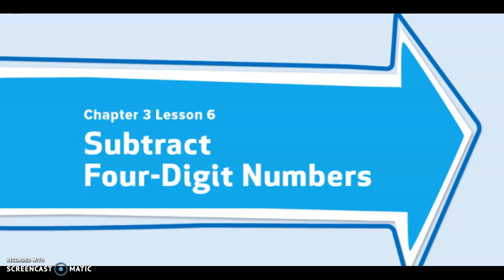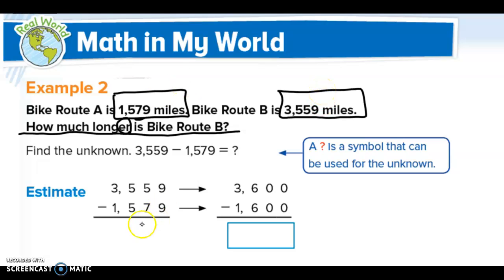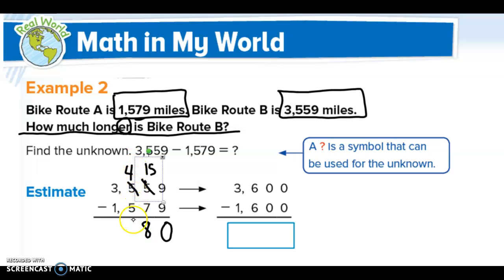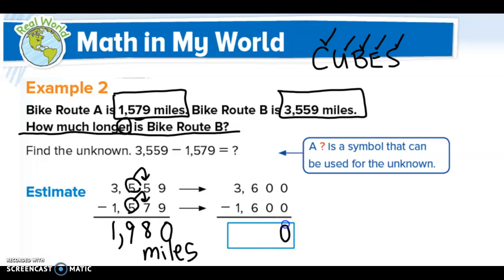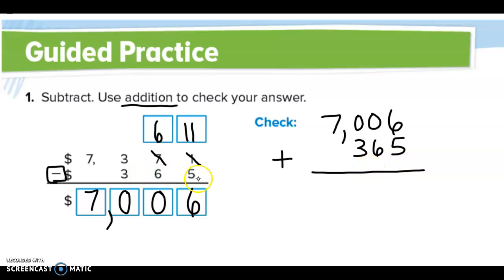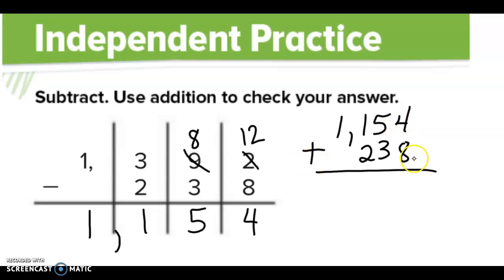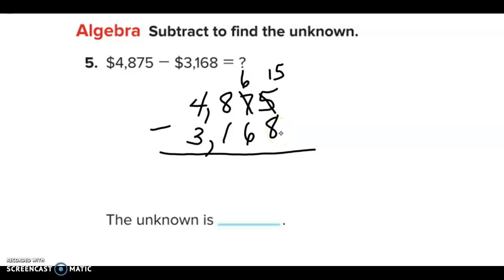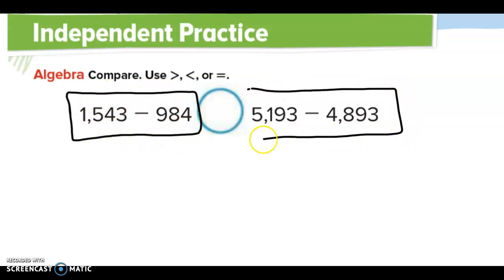Lesson 6: Subtract Four Digit Numbers